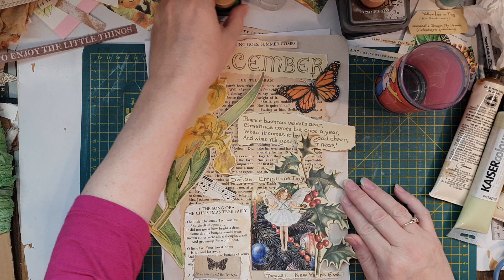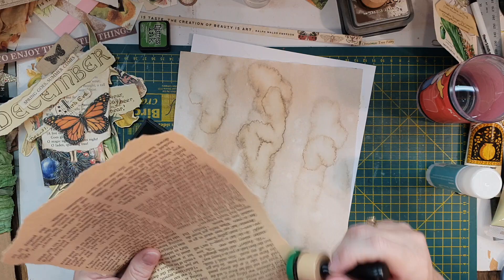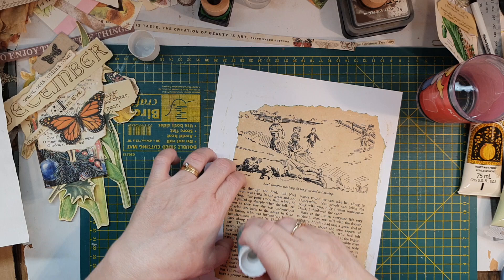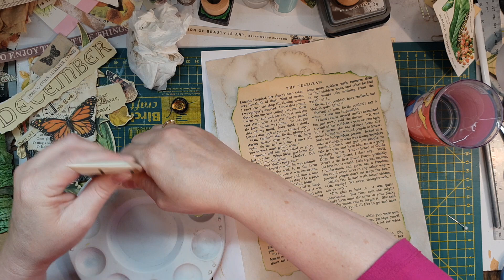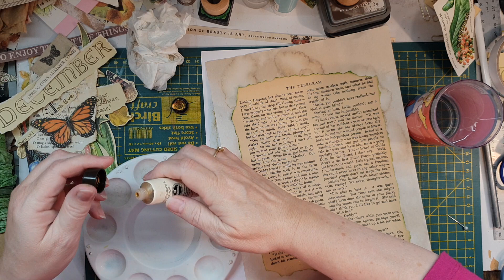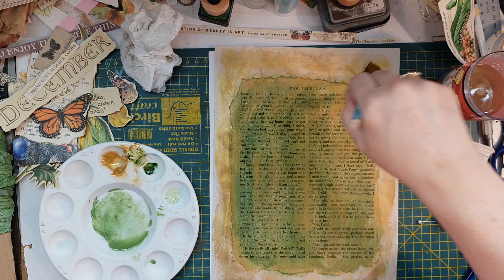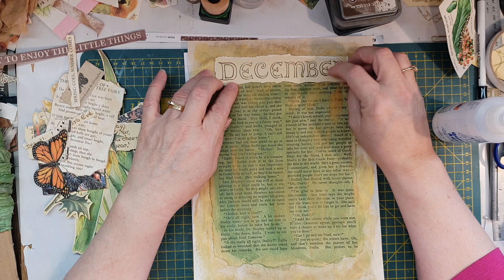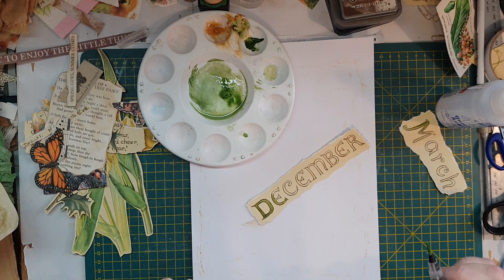December Page of the Art/Collage Journal...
DECEMBER PAGE TUTORIAL - CREATE WITH ME...
Here is the first page of our art/ collage journal, it was a lot of fun to make, I really hope you can create along with me.
* Please note that the video cuts out suddenly at the end (Sorry) I finish the page but it stopped recording as it was to full. Oops...